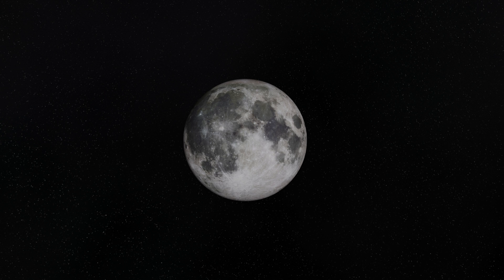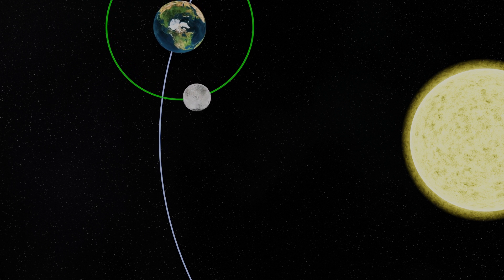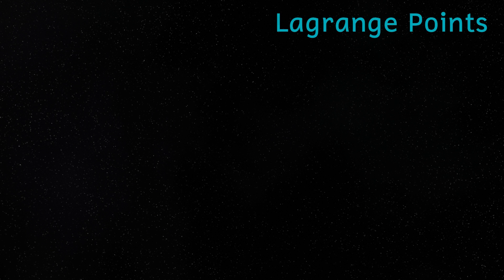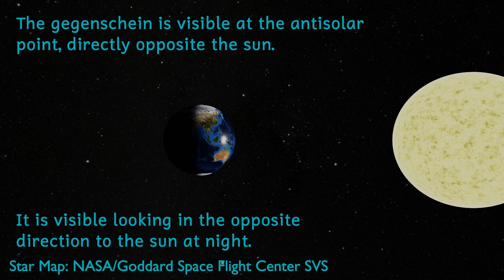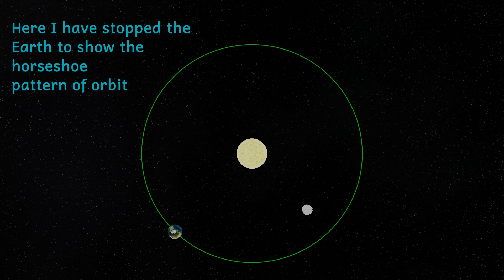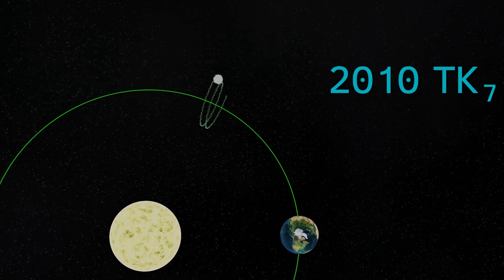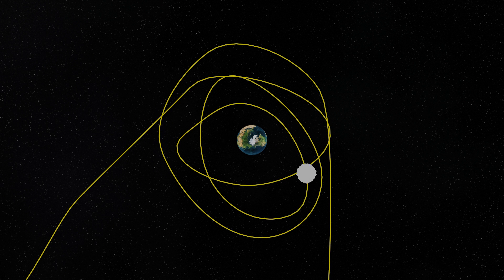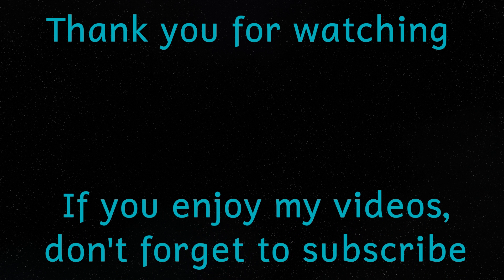How many moons does the Earth have?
So we all know that the earth has just 1 moon right? Well the actual number of moons that the earth has might be a little bit more complicated than that.
Before we start, it’s important to make sure we have a definition of the term moon. I’m going to say that a moon is a natural satellite that orbits a planet, dwarf planet or other solar system body. Moon is actually a bit of a colloquial term derived from our own moon, but I’m going to use the term moon instead of natural satellite.
In this video I’m going to look at a number of possibilities for extra moons of the Earth. These include ghost moons or Kordylewski clouds, quasi satellites, trojans and temporary satellites.

Planet maps from NASA

NASA/Goddard Space Flight Center Scientific Visualization Studio. Constellation figures based on those developed for the IAU by Alan MacRobert of Sky and Telescope magazine (Roger Sinnott and Rick Fienberg)